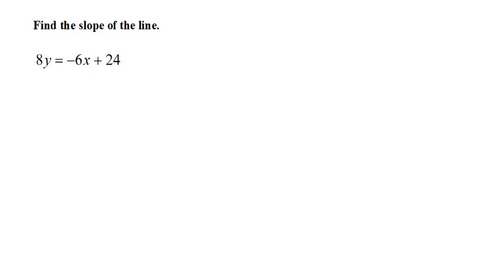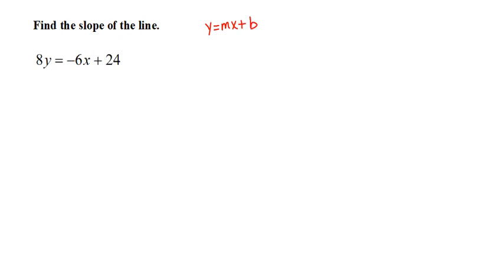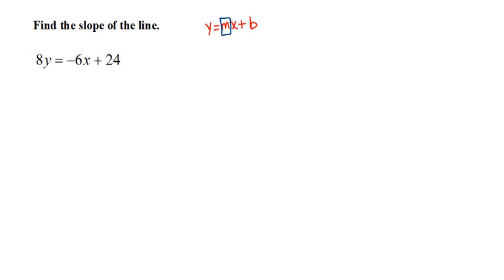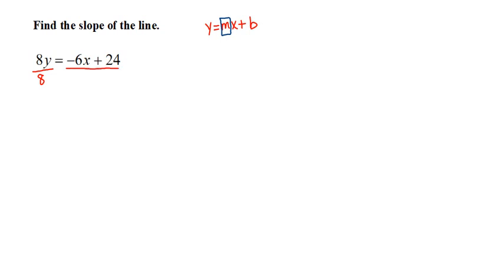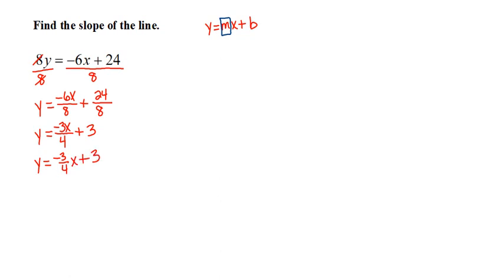Finding Slope from an Equation Example 1